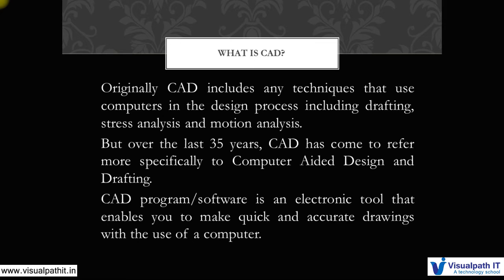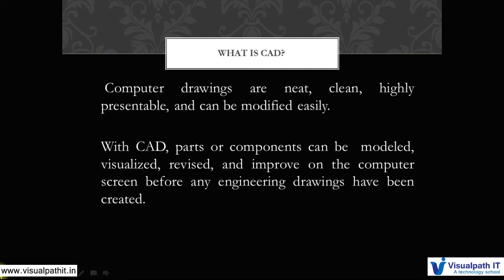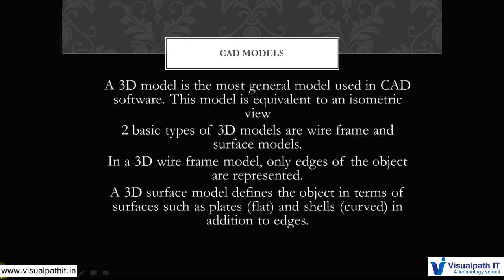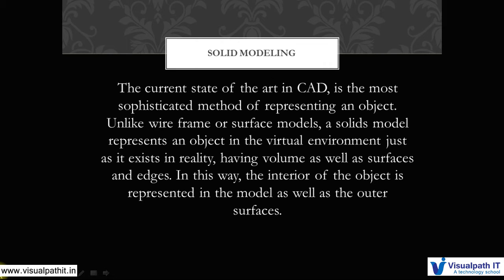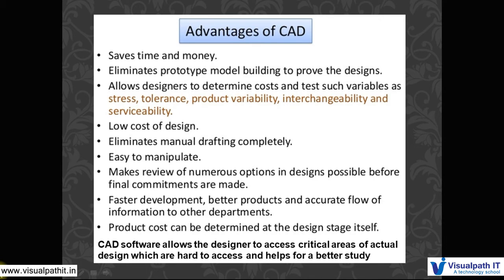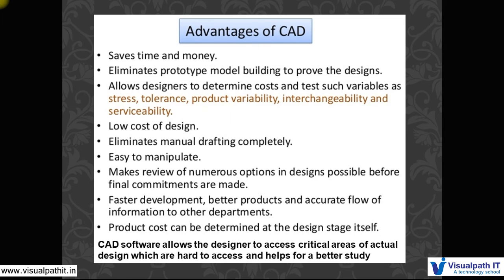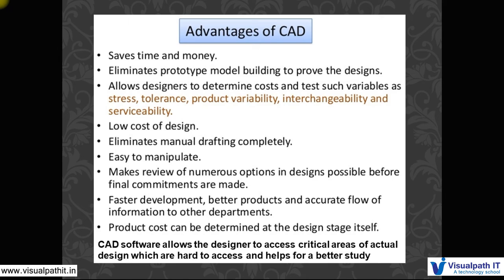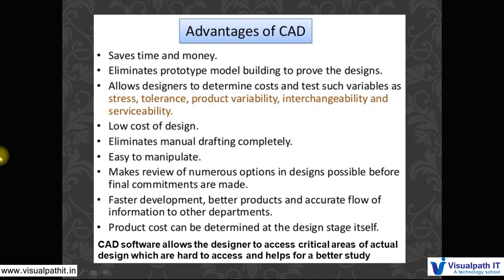An Introduction to CATIA Embedded FEA | Catia Tutorials | Visualpath